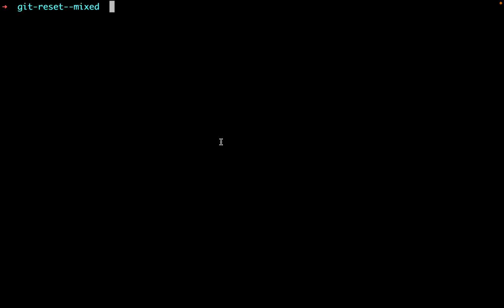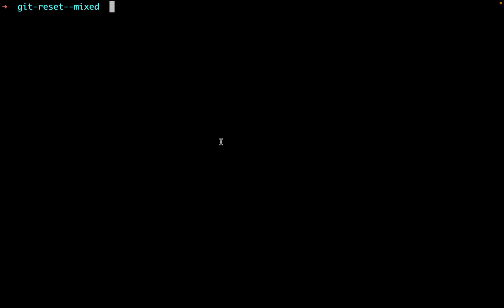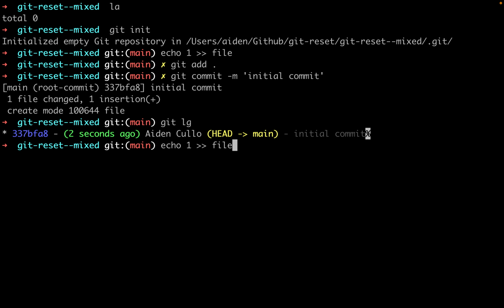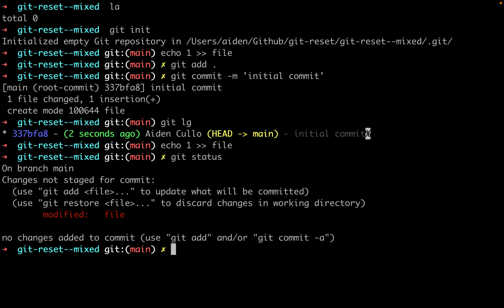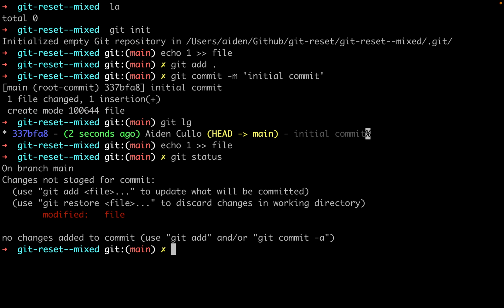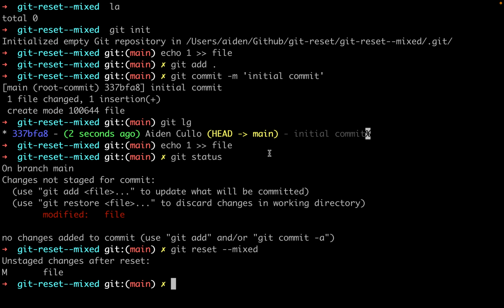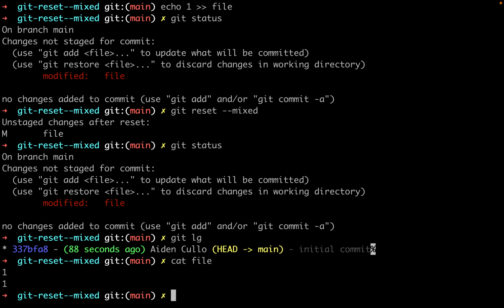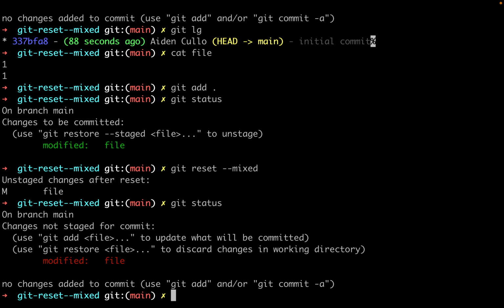Mastering Git Reset --Mixed: A Comprehensive Tutorial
Welcome to our Git tutorial series! In this video, we’ll be diving into the basics of using the `git reset --mixed` command. Whether you're new to Git or looking to brush up on your skills, this tutorial will help you understand how to effectively use this powerful feature.

🌟 What You'll Learn:
- How `git reset --mixed` affects clean working directory.
- How `git reset --mixed` affects unstaged files.
- How `git reset --mixed` affects staged files.

📝 Video Chapters:
00:00 - Initialize Git repo and make changes
00:30 - Understanding effect of `git reset --mixed` on clean working directory
01:00 - Understanding effect of `git reset --mixed` on unstaged files
01:30 - Understanding effect of `git reset --mixed` on staged files

Happy Coding! 🚀